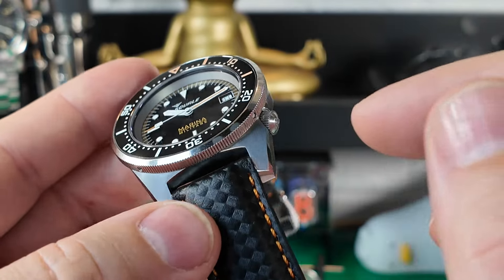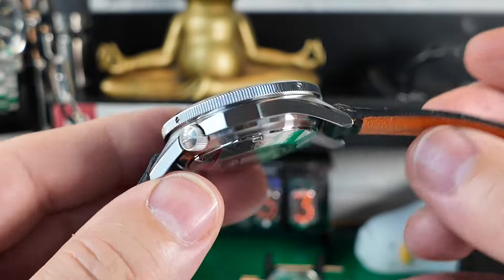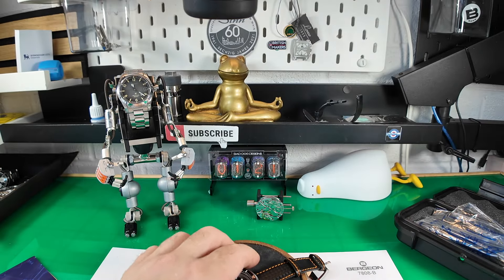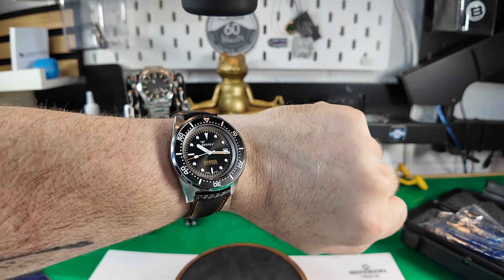Squale's New Marina Miltare LE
Big Thank You to Rowland at First Class Watches on 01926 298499
Here is a Link to Bad Dog Designs (Nixie Tube Clocks)
Here is a link to the channels Facebook page were you get to see some of the watches I service and University work

The Squale 1521 collection features classic diving watches that were born and successful in the 1970s. This collection has a history of over 40 years and is still considered a blueprint for the ideal diving watch. The founder of Squale, Charles von Büren, designed the 1521 collection with the intention of creating elegant yet robust watches that could meet the needs of professional divers.
Core Features of the 1521 Collection:
This collection features light and comfortable timepieces powered by automatic movements.
The case of each model measures 42mm and is equipped with a unidirectional rotating bezel.
For ultimate durability, scratch-resistant sapphire glass protects the dial of each watch.
The watches in this collection are water-resistant up to 500 metres (5 bar).
Model Specifications 1521MARINA.MIBK:
This limited edition model is a partnership between Squale and the Italian Navy (Marina Militare).
The black brossè finished dial exhibits a mix of applied Super-LumiNova baton and dot indices and bold Super-LumiNova hands. The minute hand is orange.
A date aperture replaces the 3 o’clock position on the dial.
A black unidirectional bezel, with an aluminium insert, surrounds the dial. The first 15 minutes of the bezel are indicated in orange Super-LumiNova.
A brushed 316L stainless steel case, with polished bevels, frames the dial.
The screw-in case back features the Italian Navy logo and the watch's edition number.
This model is finished with a black microfiber strap with orange stitching and an orange underside. The lug width is 20mm and the strap fastens with a traditional buckle clasp.
An additional Squale-branded, natural rubber, black strap also comes with the watch.
Movement Type - Automatic with a 38-hour power reserve.
Calibre - Sellita SW 200-1.